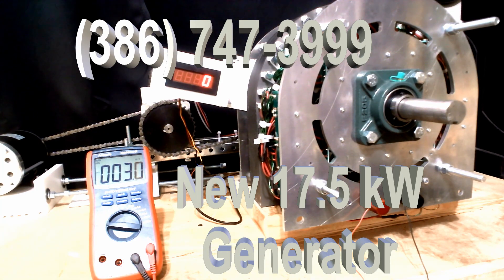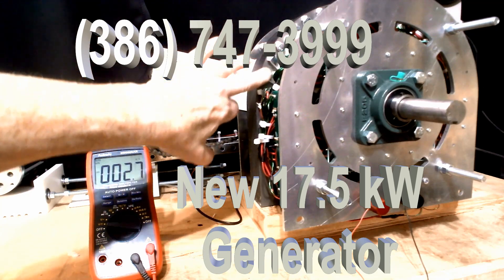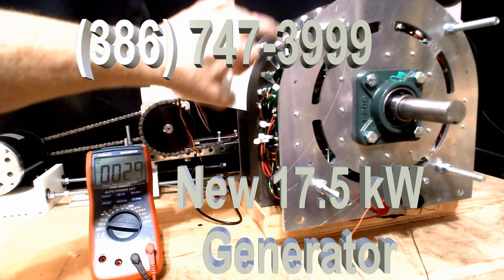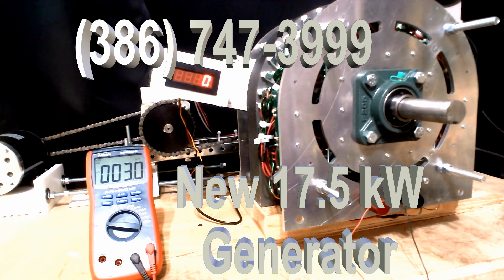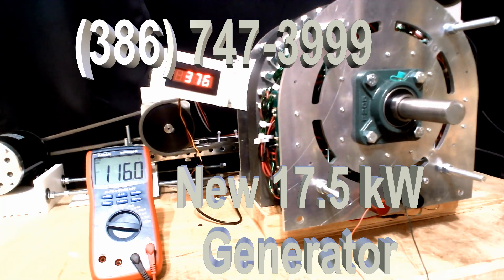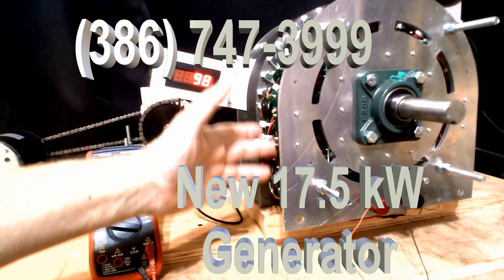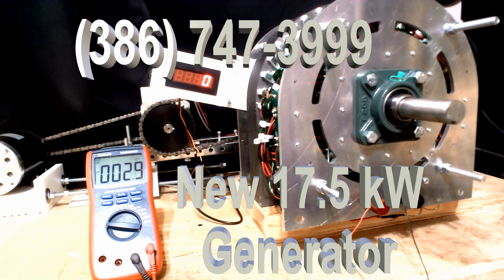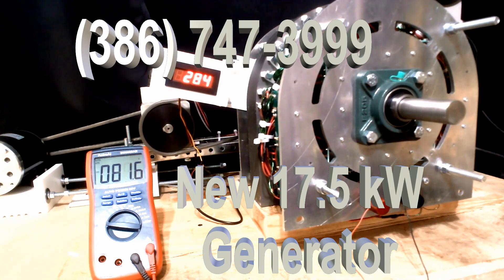LATEST 17.5kW Generator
The latest Patent Pending technology provides the most potent generators yet.

Electric motors work best -
For example, if a 63-kW generator requires a 100-hp gaseous engine, it only needs a thirty-five-hp electric motor.
I have provided a spreadsheet showing that an electric motor will outperform gaseous engines and save money by doing so.

It takes a much larger gaseous engine to run under most conditions, so it won't destroy itself. The electric motor will out-pull a gaseous engine 2 1/2 to 1 because the motor torque can double its torque for short periods.  In generator conditions, where the power is only delivered 50% of the time, the motor cools off from the increase in torque demand. With a gas engine, there is no reserve in torque output; the engine lugs down and loses rpm.  Everything fails if you drop out of the gaseous engine’s narrow power band.

Thus, while a one hundred hp gaseous engine is needed to run a 65-kW generator, only a 35-40 hp electric motor is required. With their high efficiency, the FTC generators are an extremely cost-effective way to make power.

Our website is down because of an error Web.com made.  Hopefully, it will be back up soon.